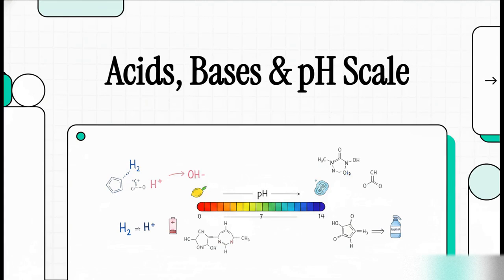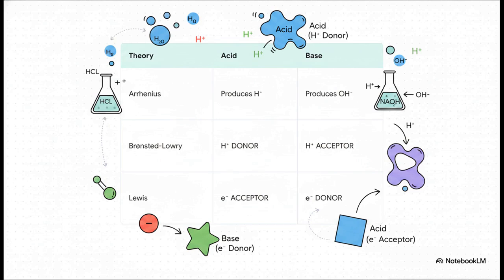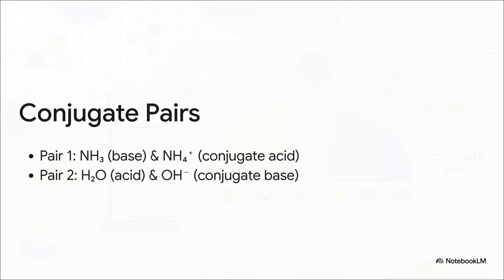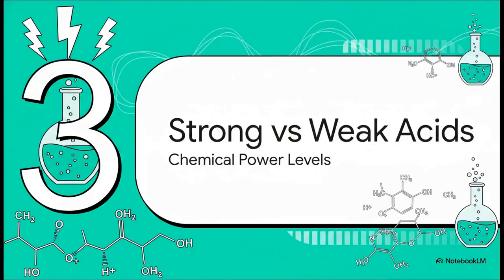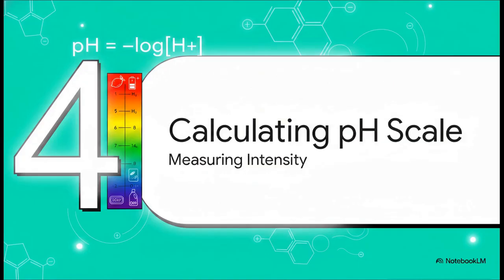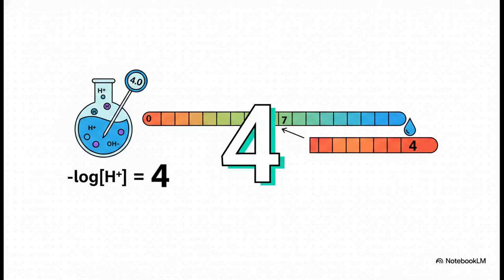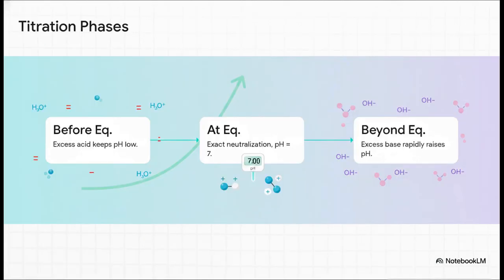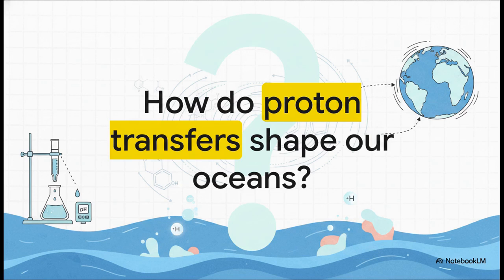Acids, Bases pH Scale:🧪 Acids, Bases & the pH Scale | Chemistry Revision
🧪 Acids, Bases & the pH Scale | Complete Grade 11 Chemistry Revision

Ready to master one of the most important topics in chemistry? In this lesson, we'll explore the fascinating world of acids, bases, and the pH scale in a simple and engaging way.

In this video, you will learn:

✅ What acids and bases are
✅ The properties of acids and bases
✅ The Arrhenius, Brønsted–Lowry, and Lewis definitions
✅ Strong acids vs. weak acids
✅ Strong bases vs. weak bases
✅ How hydrogen ions (H⁺) and hydroxide ions (OH⁻) affect solutions
✅ How to use and interpret the pH scale
✅ How to calculate pH from hydrogen ion concentration
✅ Acid-base neutralization reactions
✅ Indicators and color changes
✅ Titration basics and the equivalence point
✅ Common exam questions and revision tips

Whether you're preparing for quizzes, exams, or simply strengthening your chemistry foundation, this lesson will help you understand the key concepts needed for success.

📚 Recommended for:
• Grade 11 Chemistry Students
• High School Chemistry Revision
• STEM and Science Enthusiasts
• Students preparing for final examinations

💡 Challenge Question:
If the hydrogen ion concentration is 10⁻⁴ M, what is the pH of the solution? Comment your answer below before checking the explanation in the video!